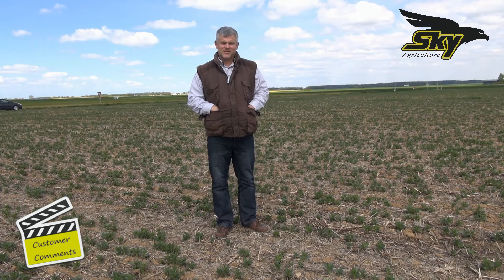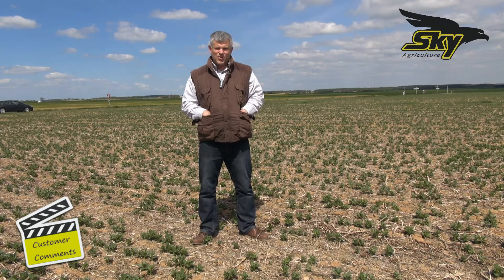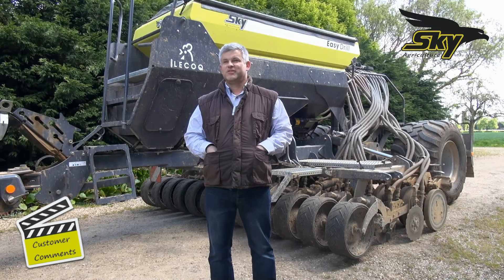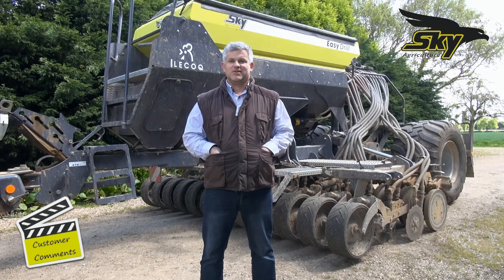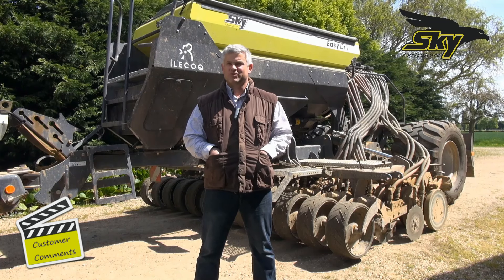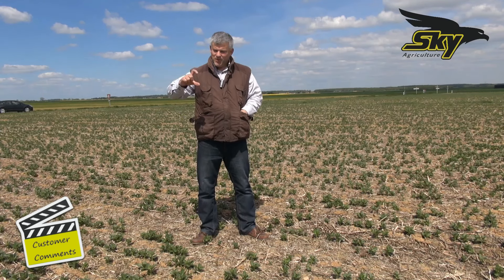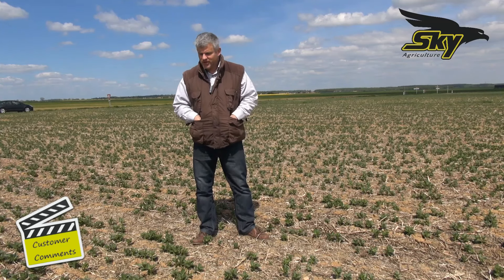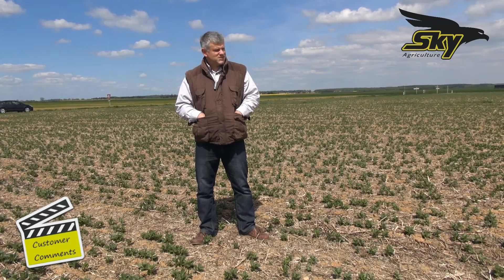Customer Comments Easydrill - Laurent Haye - France: Eure (27)